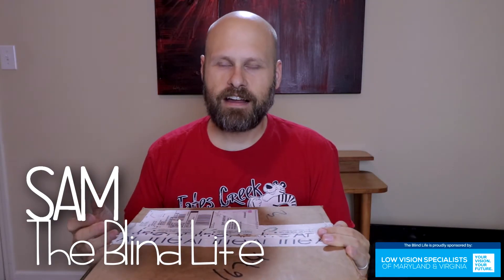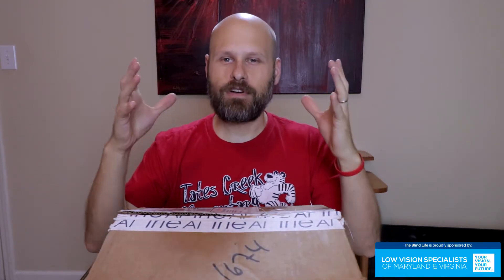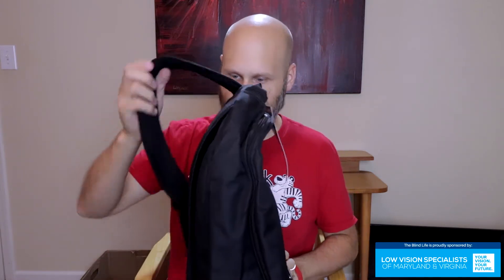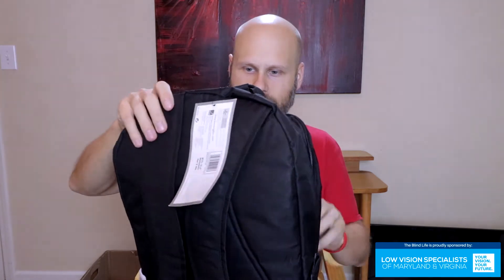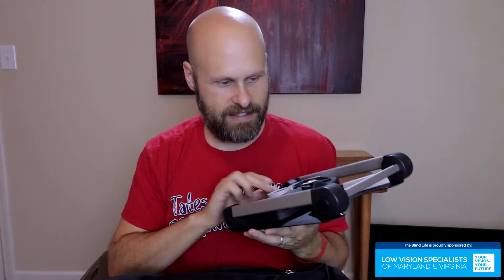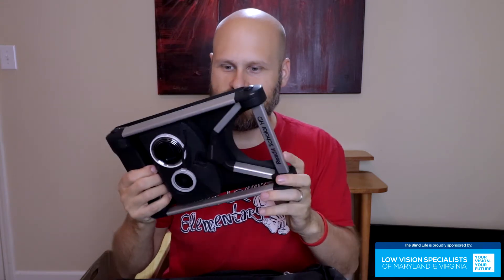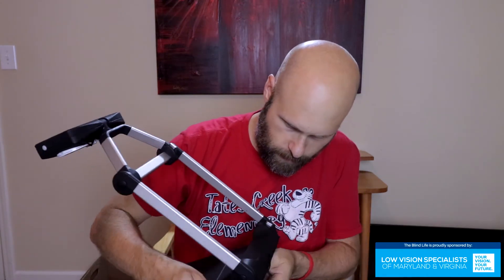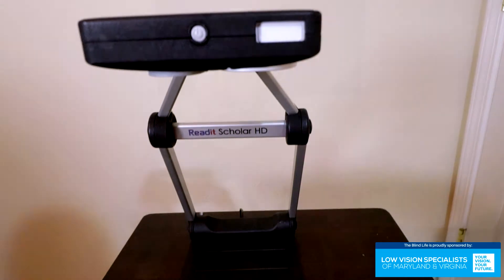Unboxing Of The Readit Scholar HD - The Blind Life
First look at a new CCTV digital magnifier!

Low Vision Specialists Of Maryland & Virginia -